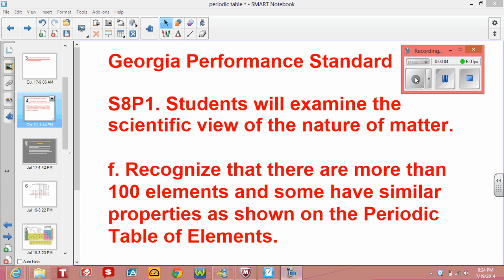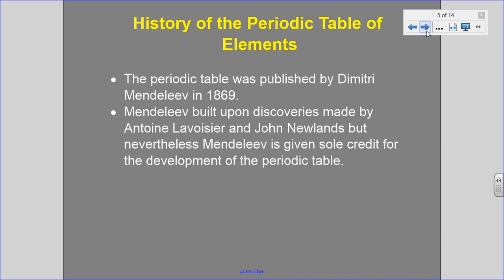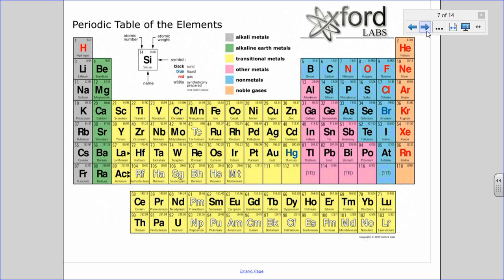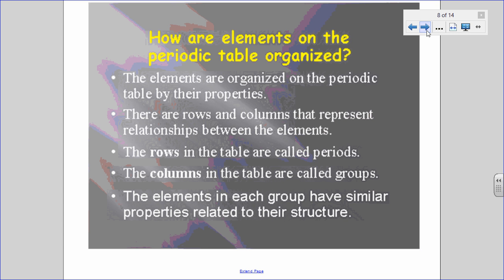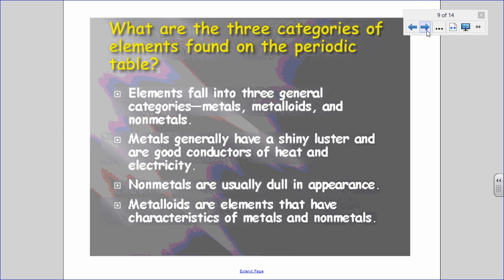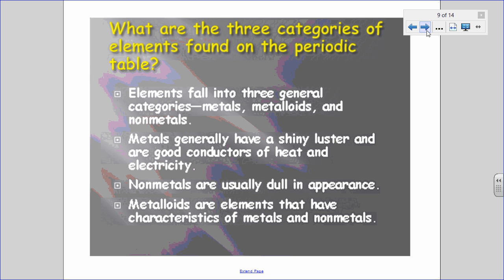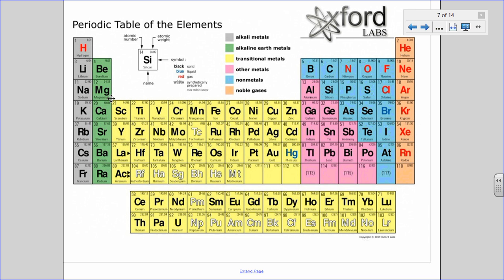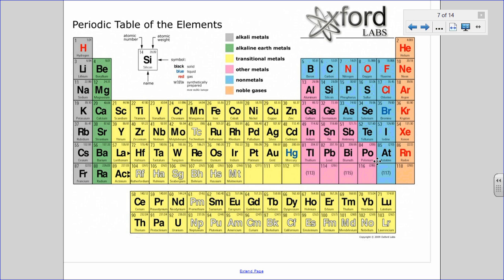Futch periodic table of elements video lesson